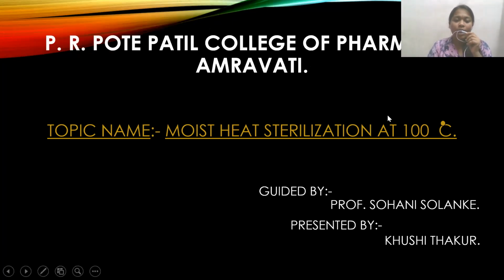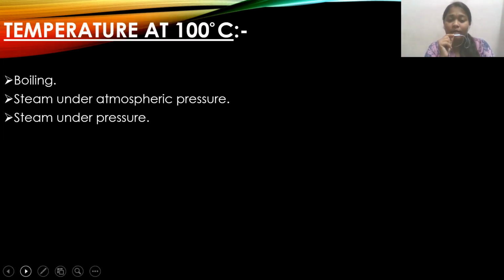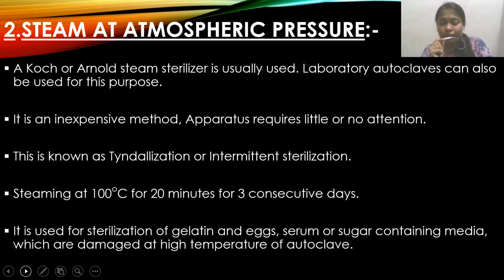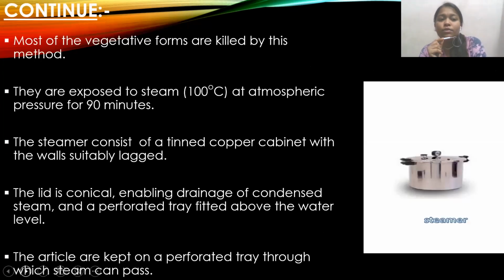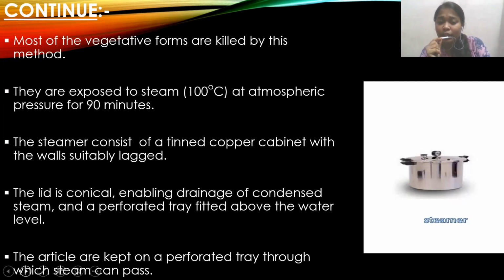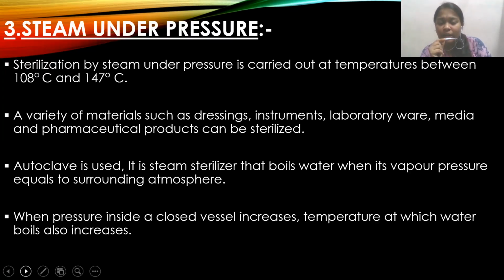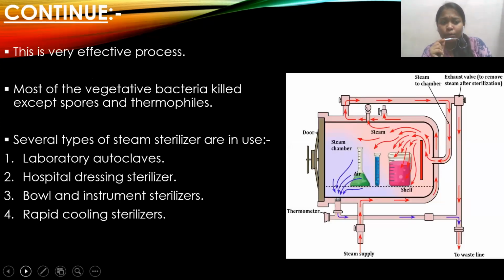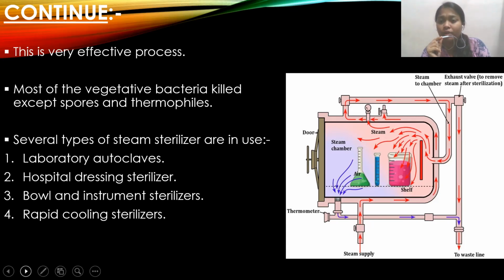Webinar by Khushi Thakur: Topic: Sterilization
B. Pharm. 2nd year Students delivered the seminars online on their favorite topic from Syllabus.  It's motivating to other students to study and upgrade themselves staying at home during Pandemics.